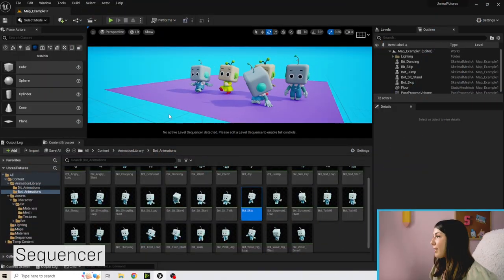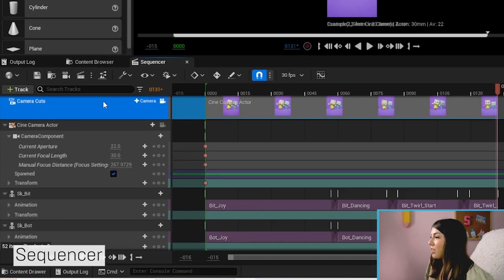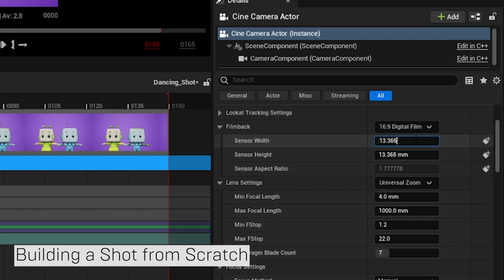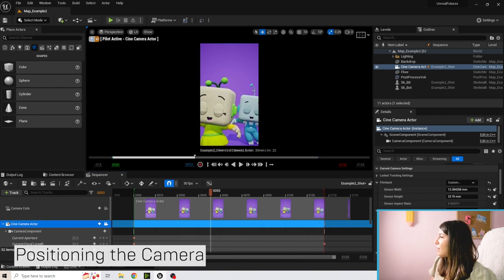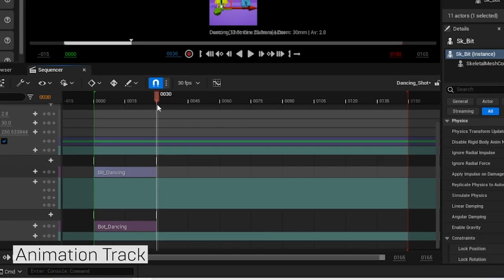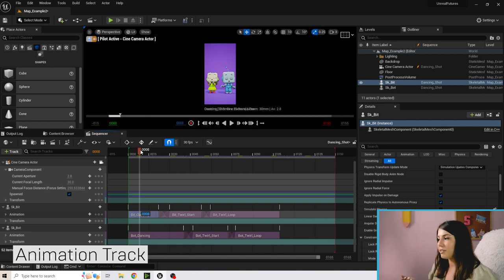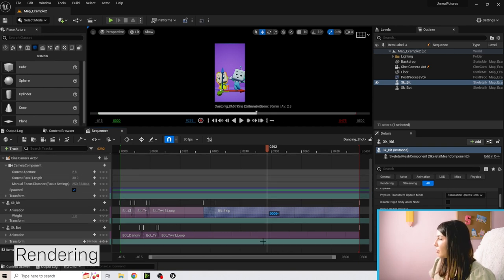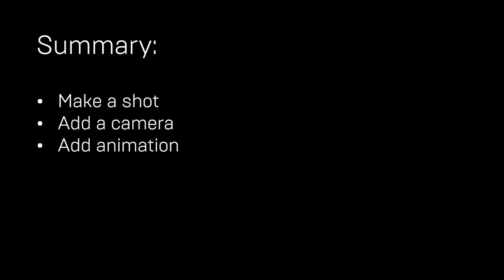Cameras, Sequencer, and Animation Clip Assembly | Unreal Futures: Careers in Animation | Part 2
In this tutorial, WildBrain Studios’ Unreal Development Supervisor, Shazzy Angulo explains the basic parameters of a cinematic camera in Unreal Engine 5 (UE5), including position, orientation, aspect ratio, aperture, and focal length. This tutorial also introduces Unreal Engine’s multi-track editor Sequencer and demonstrates how it can be used to combine clips from an animation library to start animating characters fast.

New to Unreal Futures: Careers in Animation?

In this free course, you’ll learn the ropes via video tutorials and interviews with real-time artists currently using Unreal Engine on major projects for Disney, Reel FX, and WildBrain Studios. All the while, you’ll be working towards creating a new portfolio piece that will bring you one step closer to your next job. Try it today!